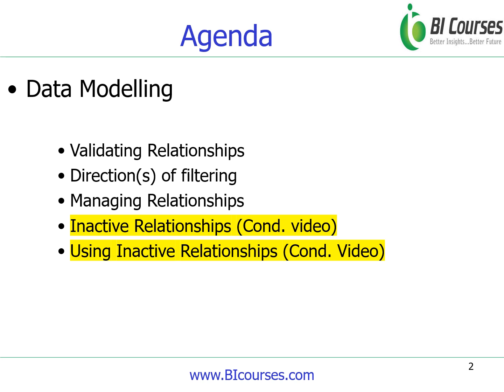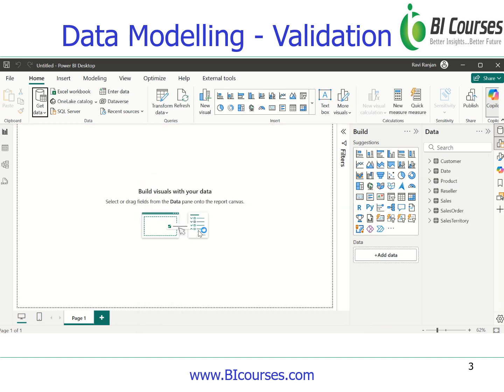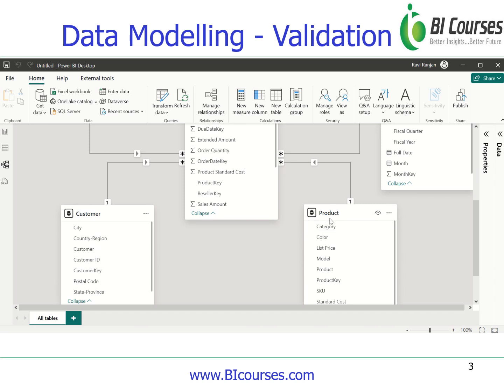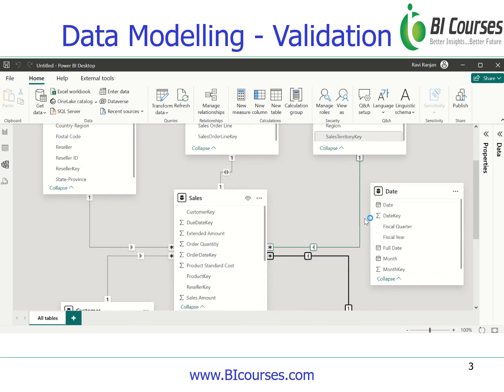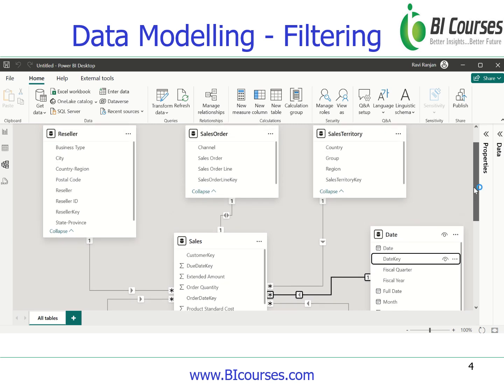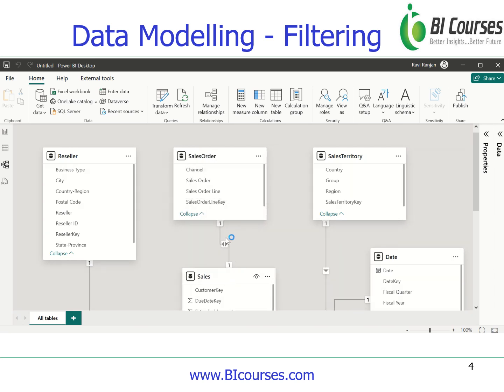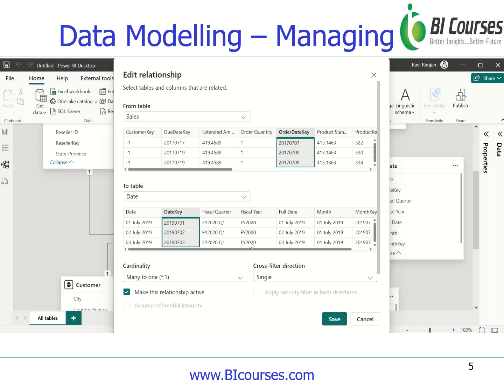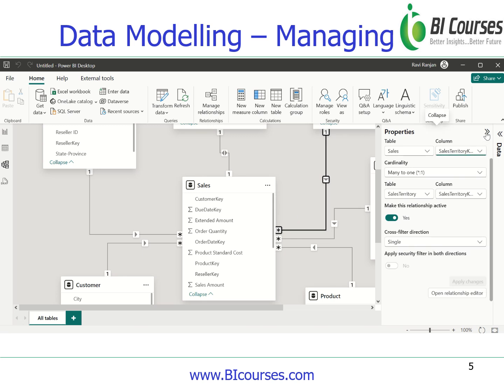Power BI-Data Modelling (9)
This tutorial provides an overview of Data Modeling Techniques in Power BI.